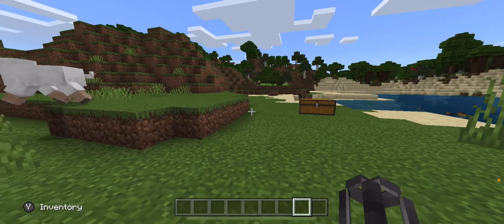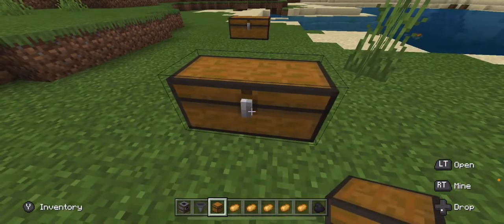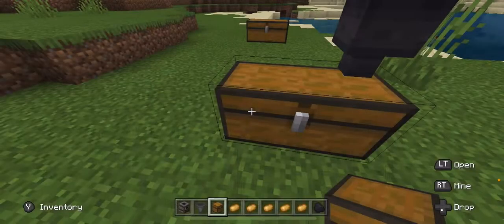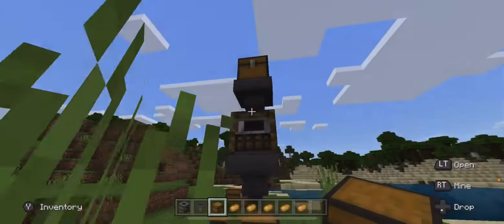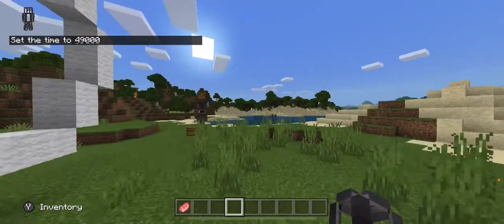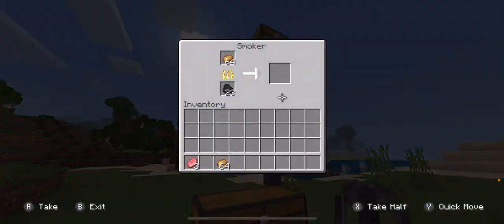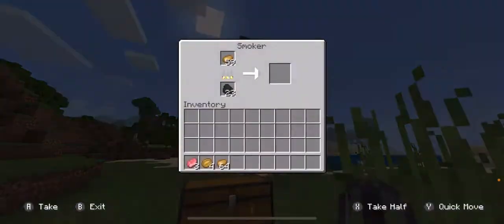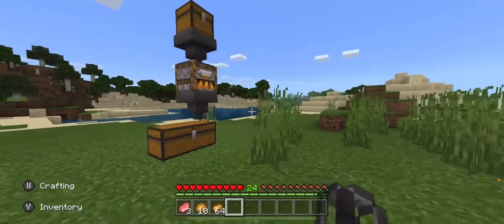SUPER FAST XP WITH POTATOES 🥔